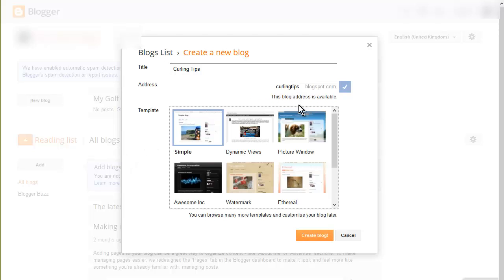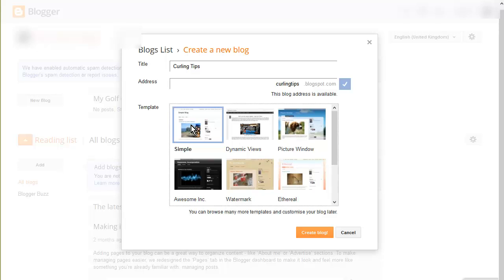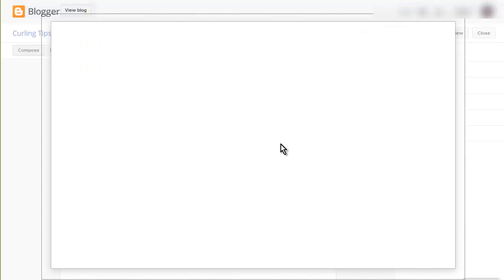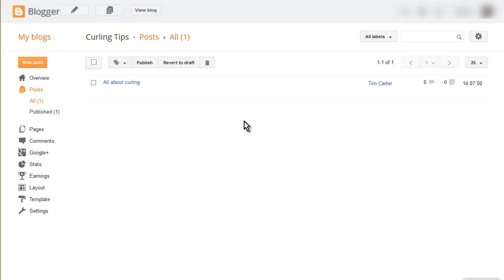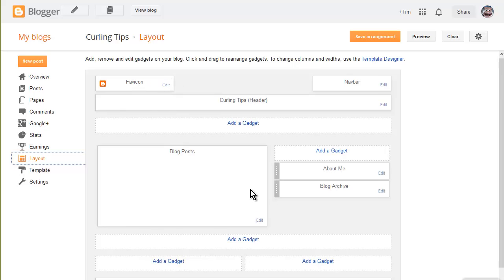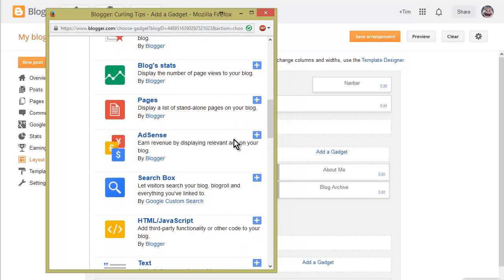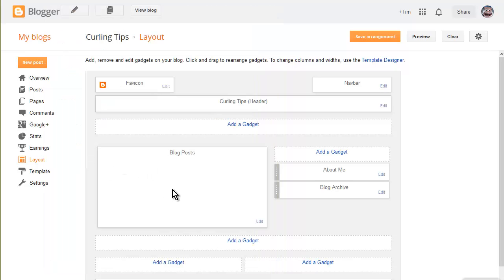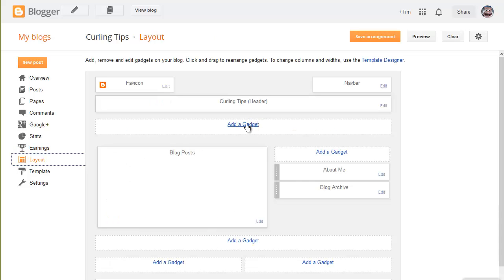1 How To Create Profitable Adsense Sites intro and account setup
How To Create Profitable Adsense Sites

Find out how you can use a proven strategy to earn Adsense profits using all free tools! A one time effort can earn you money for years to come!

There are many ways to make money online. Some are active and some are passive. If you want a successful online business you need to have a balance of both active and passive moneymakers.

Active money makers are direct sales of goods or services. Passive money makers are revenue sources you set up once and profit from them for a long time.

One of the most common passive money systems is using Google's Adsense Program (or similar programs offered by other companies) to set up sites to generate money from other people's advertising dollars.

When someone clicks on an ad on your site you get paid a portion of the advertising revenue.

However there is a problem with this method. Maybe problem is not the right word. Let's say that the playing field has changed since the program  was released. So now you have to be a lot smarter to make money using Adsense.

Here is just some of what you will learn:

   . How to get an Adsense account if you don't have one.
   . How to determine the subject matter of your site.
   . Content Management System choices.
   . How to design your site.
   . How to design your Adsense ads
   . Proper placement of ads.

adsense,make money adsense,adsense sites,adsense strategy,earn money adsense